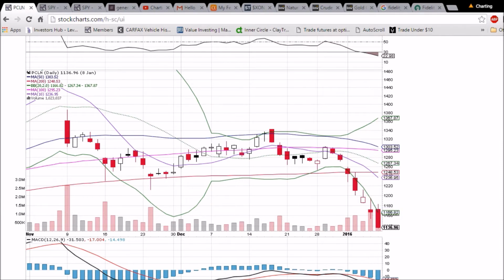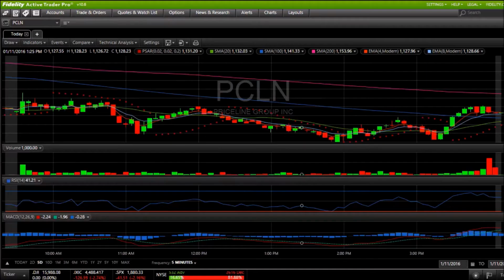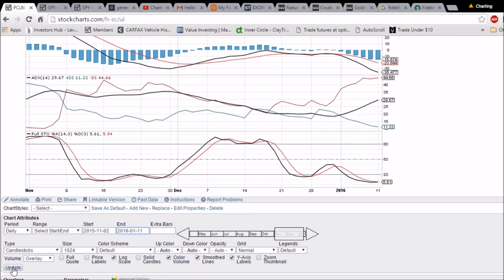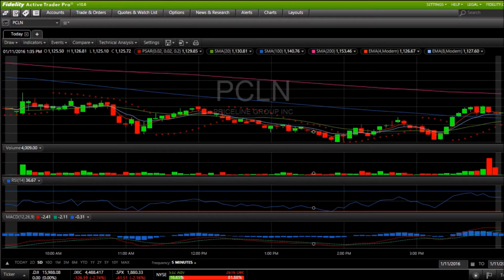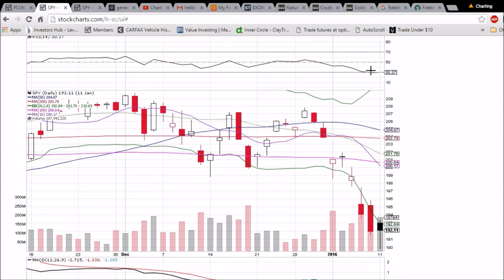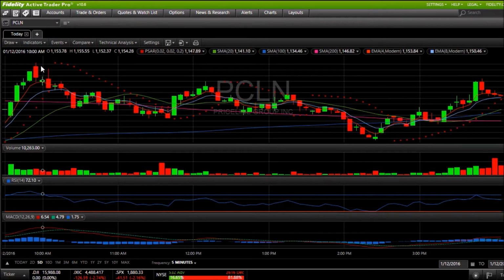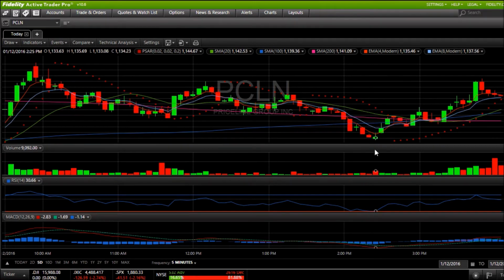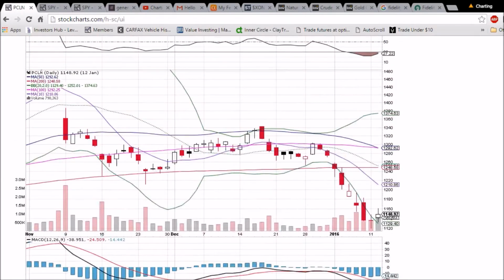PCLN Trade Review 1/16/2016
A look at 3 trades of PCLN calls over the previous week. Questions, comments welcome.
We offer multiple hours of live webcam coverage a day

in addition to continuous chat room coverage. Join the community today.